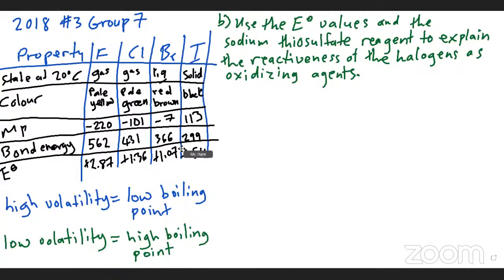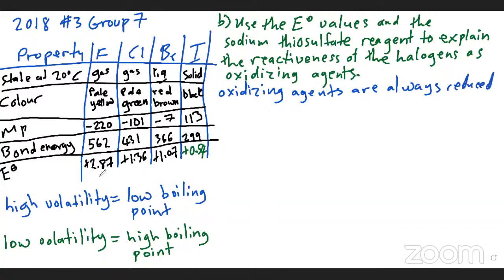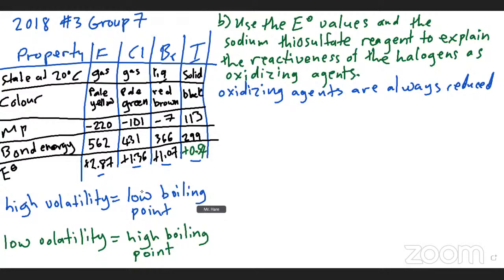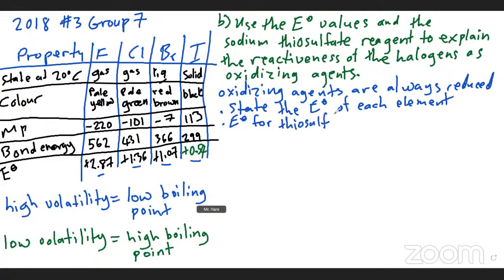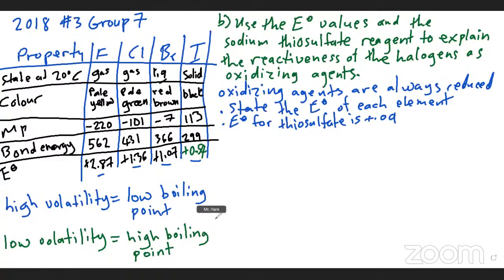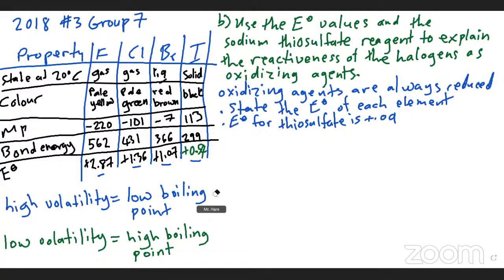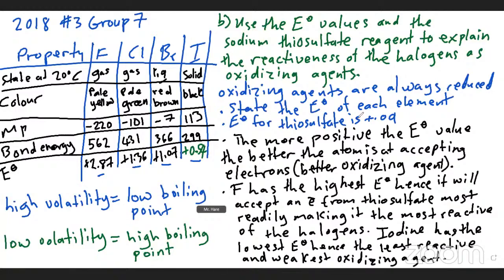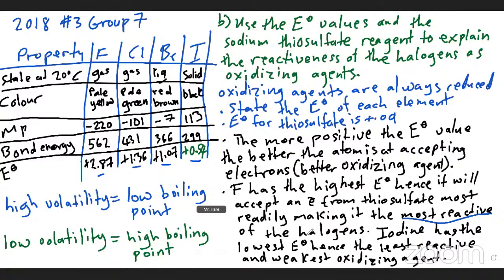Cape chemistry unit 1, 2018 Group 7 past paper question part 2